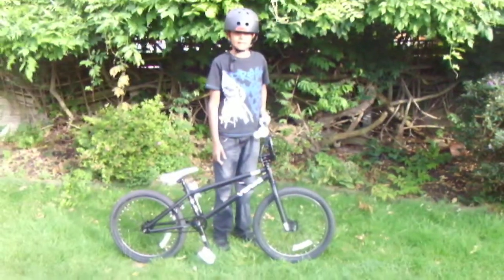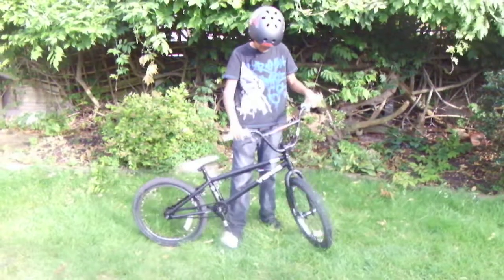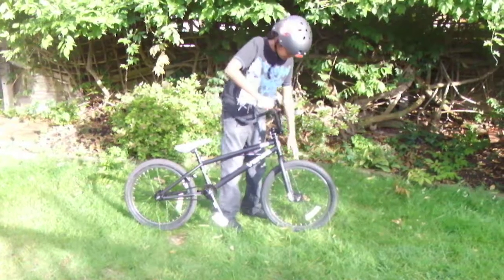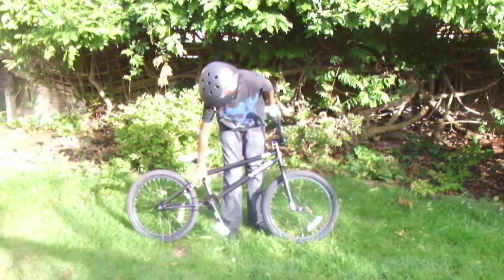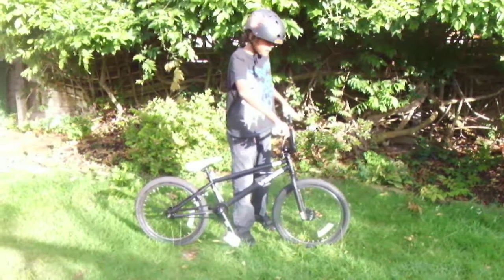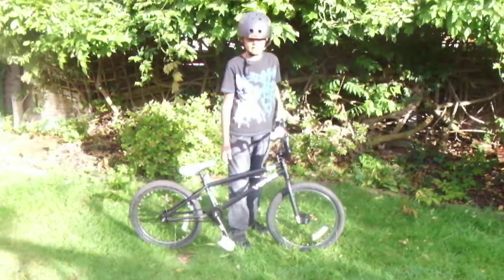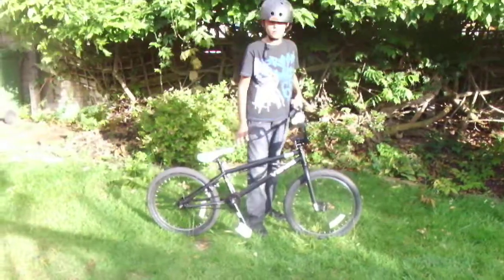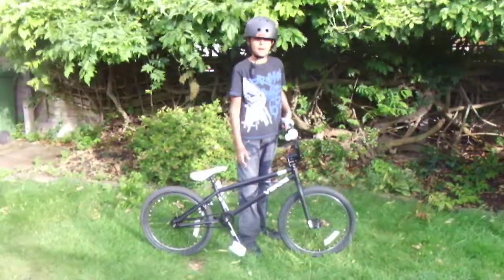Blank Verse 2011 Bmx Review.FOR SALE READ DESCRIPTION!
I HAVE GOT THE PRICE WRONG I WITH THINKING ABOUT ANOTHER BIKE SORRY I GOT IT

THIS BIKE IS FOR SALE! PUT A OFFER IN AND I WILL PUT IT ON GUM TREE OR E-BAY GIVING YOU THE LINK IF I THINK THE OFFERS ARE FAIR
I AM EXPECTING NO LESS THEN £199.99
I AM EXPECTING THIS BECAUSE I HAVE PUT NEW ANIMAL DEL ROSA GRIPS! GOOD DEAL. I WILL GIVE MORE INFO VIA EMAIL